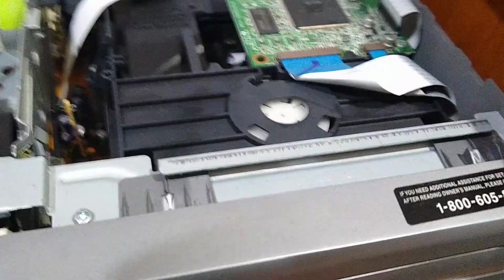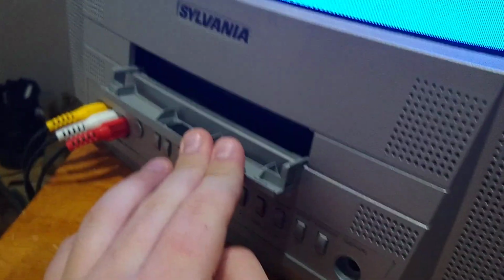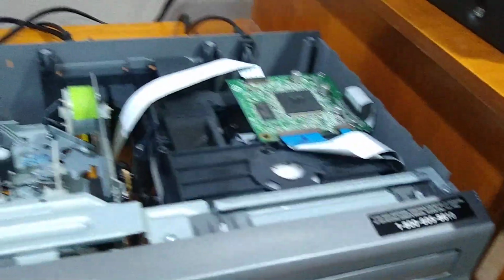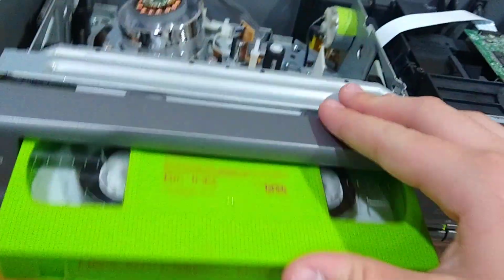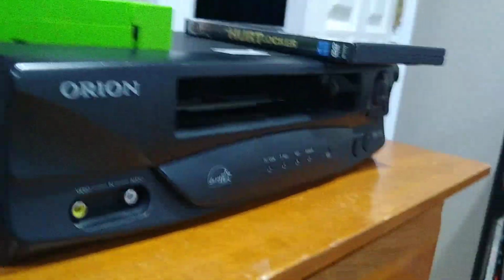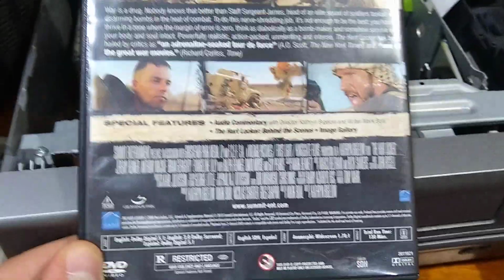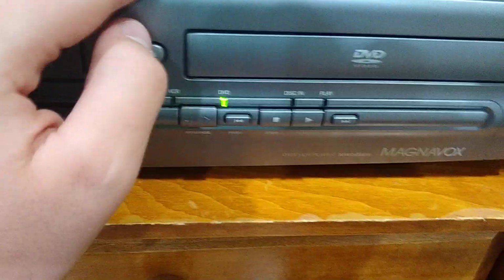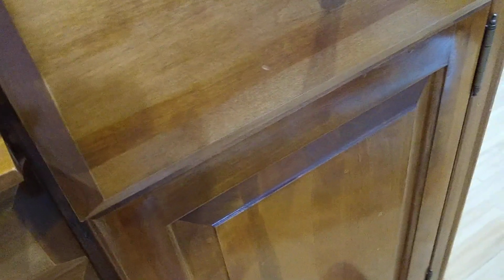What's inside the Magnavox mwd2205